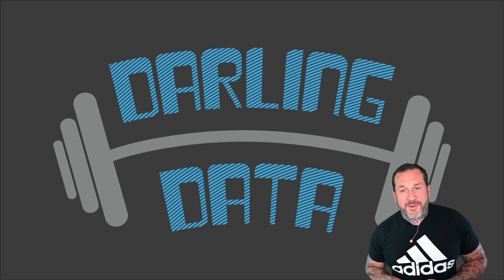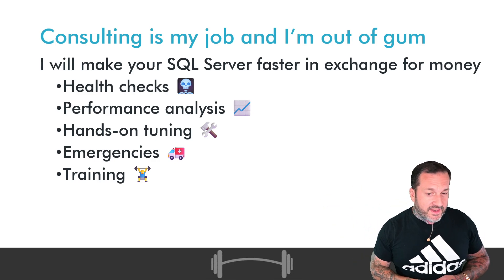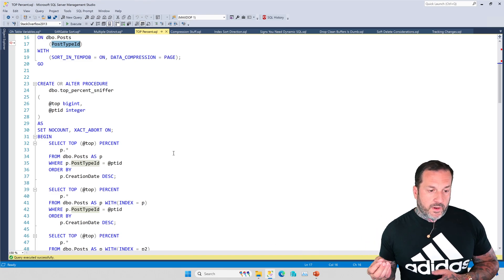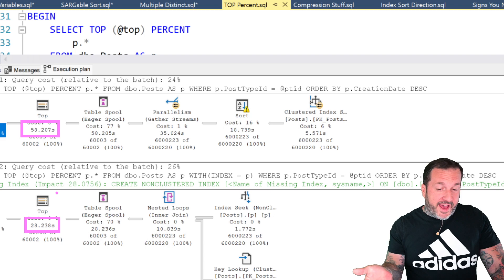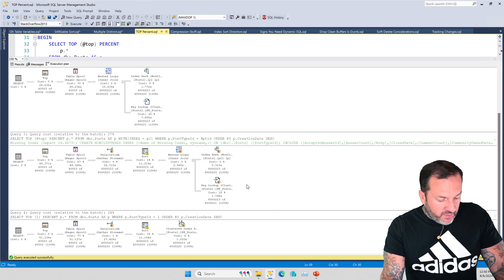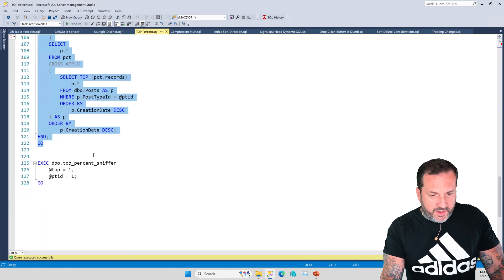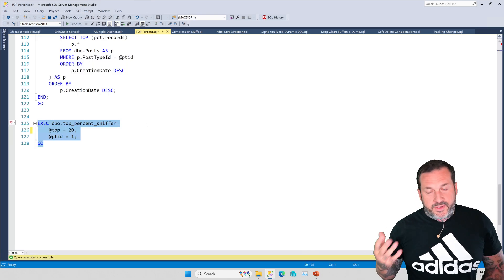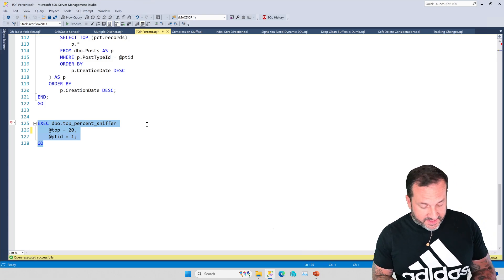Performance Tuning TOP PERCENT Queries In SQL Server